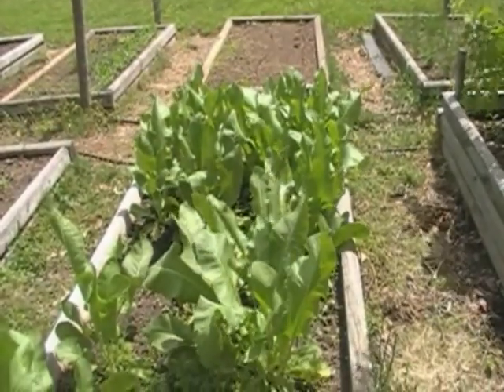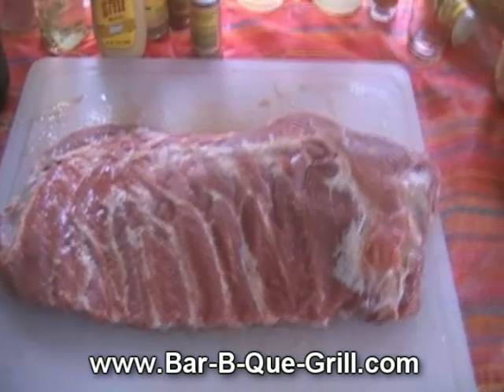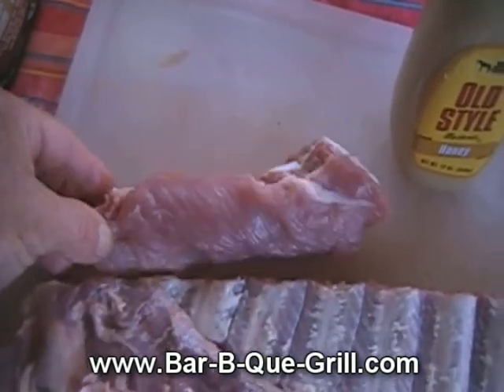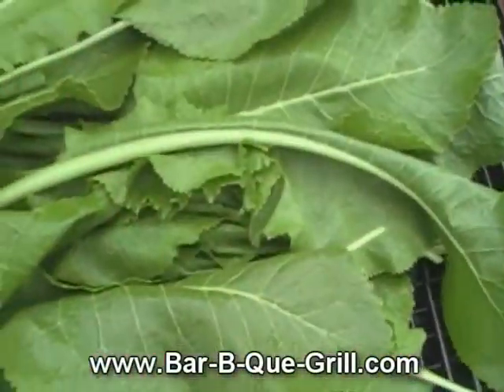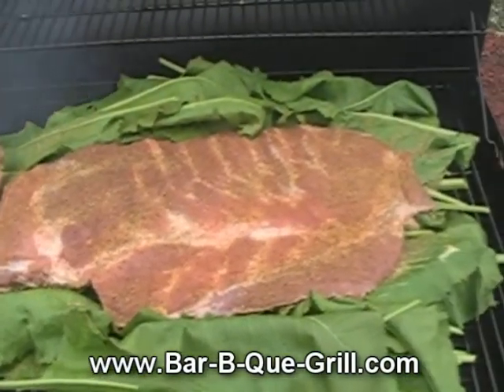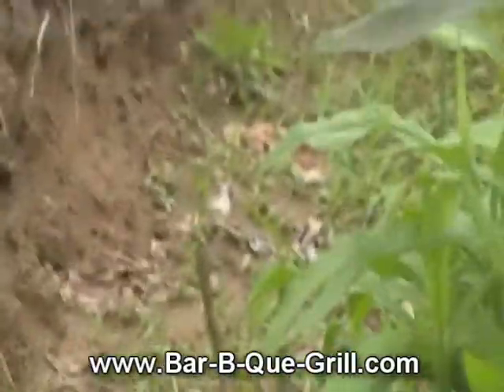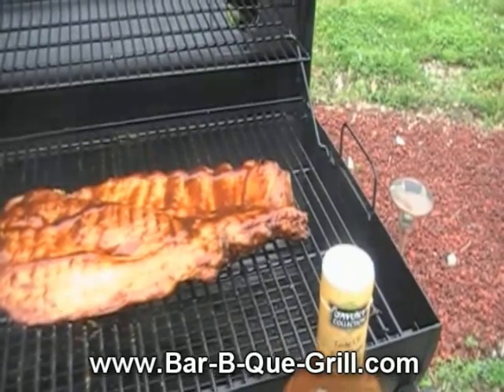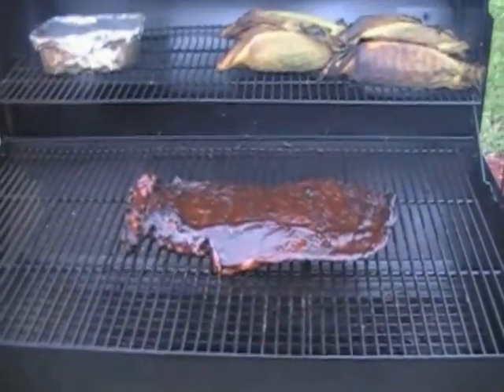Way Out Bar-B-Que-Grill Ribs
presents wacky, way out bar-b-que-grill ribs. I definitely tried something new and different with this rack of ribs on the bar-b-que-grill.